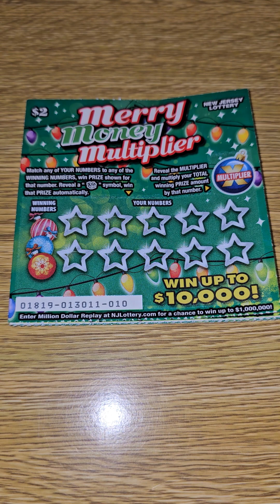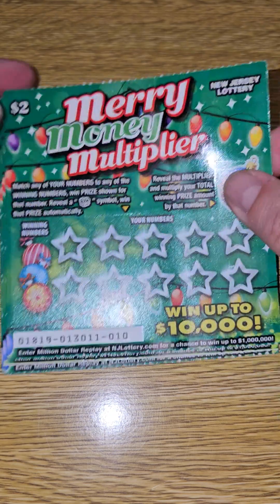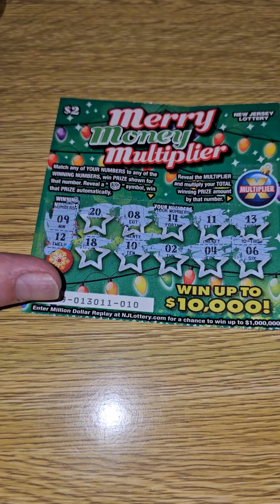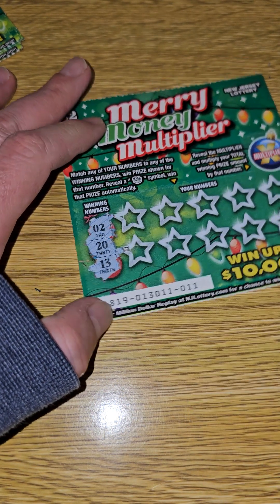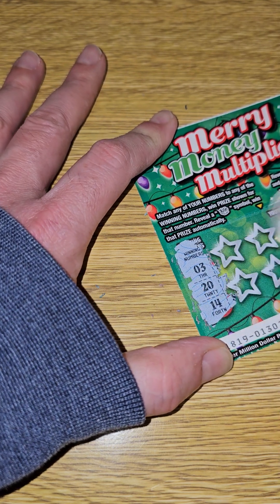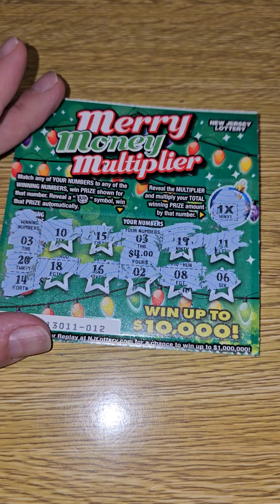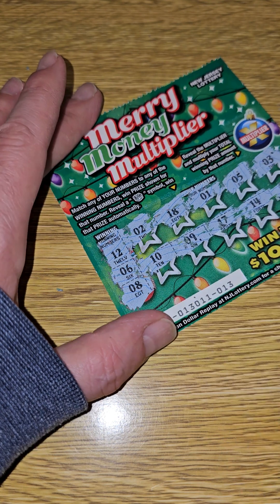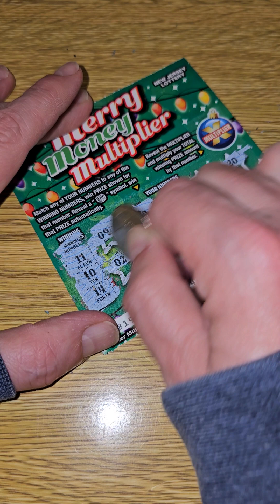Merry Money Multiplier Lottery Scratch Offs 5 Tickets 2 Winners